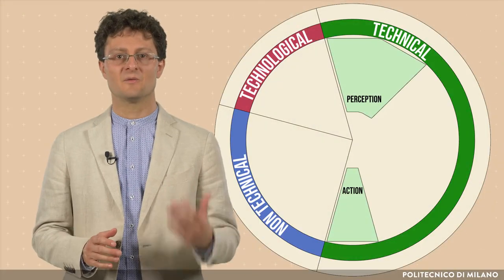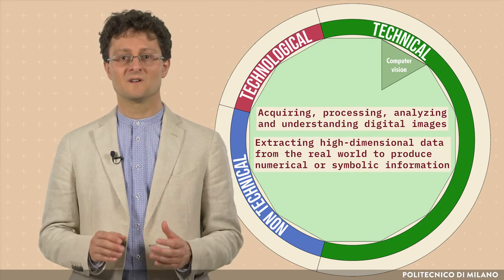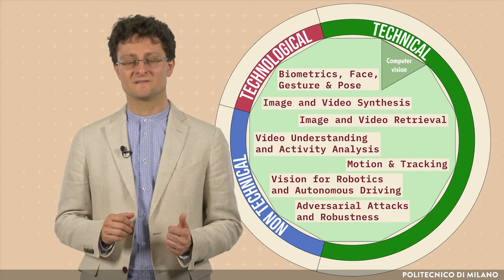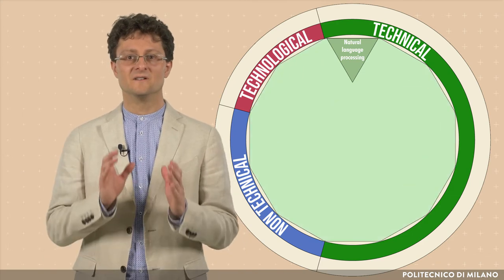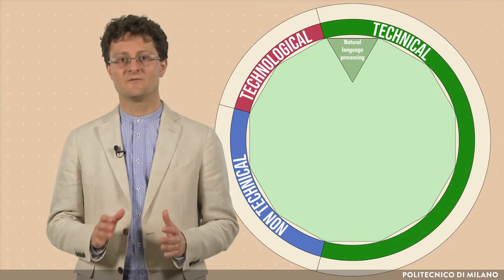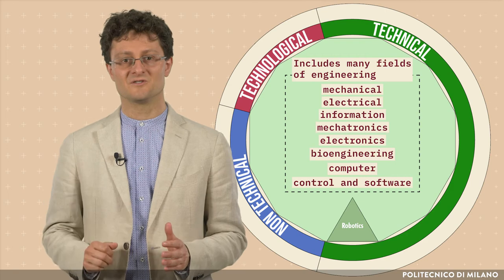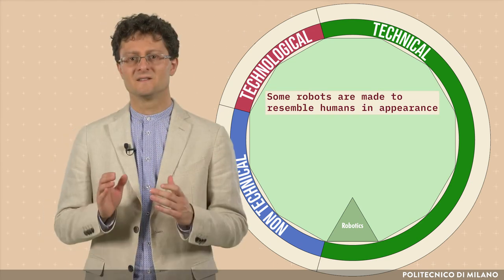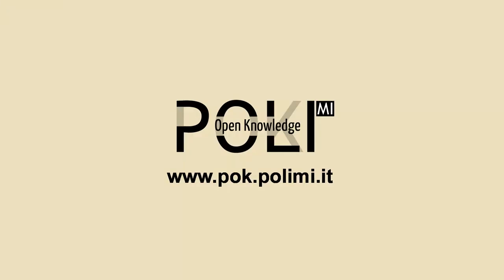Techniques: Perception and Action (Nicola Gatti)